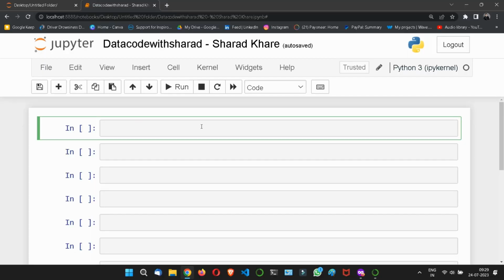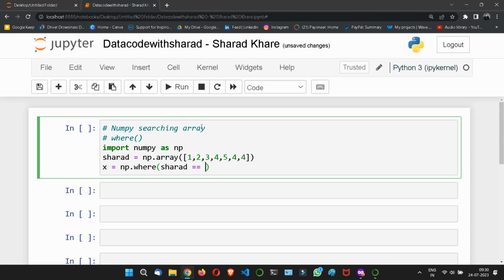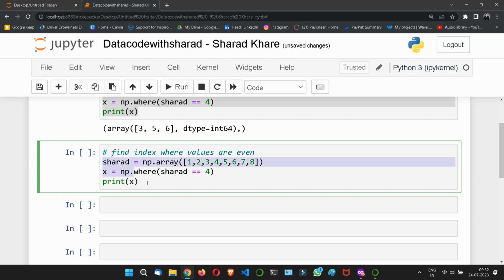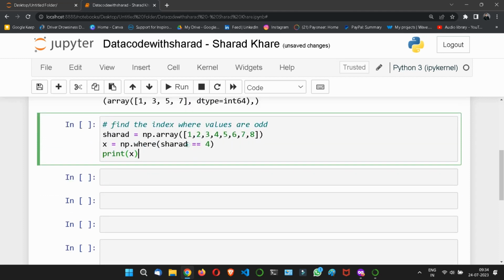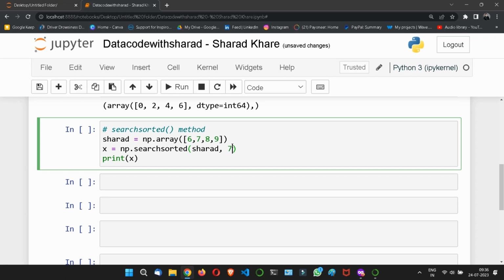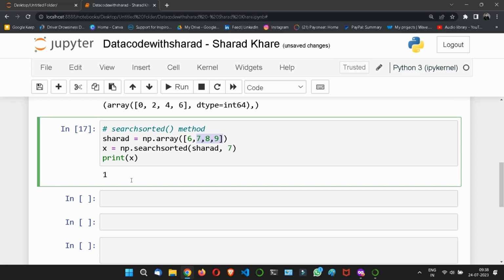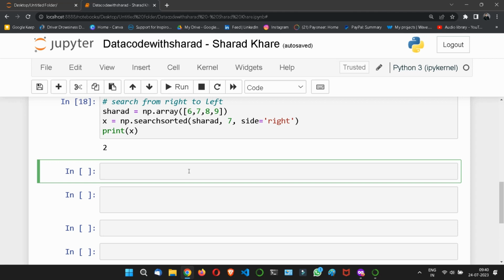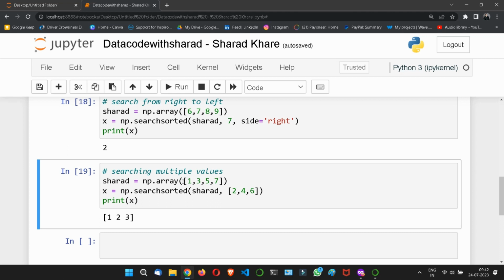NumPy Searching Array || where & searchsorted || Complete Python Numpy Tutorial